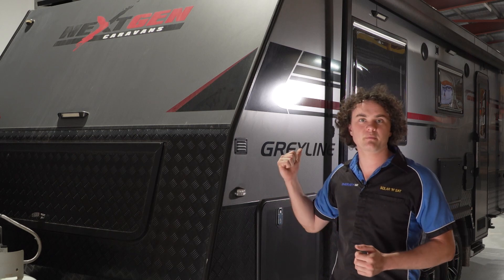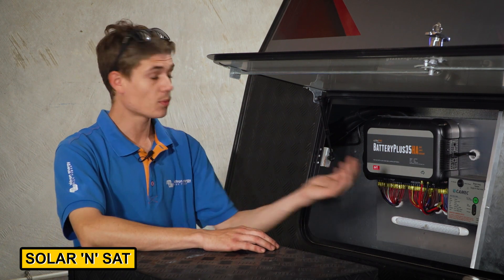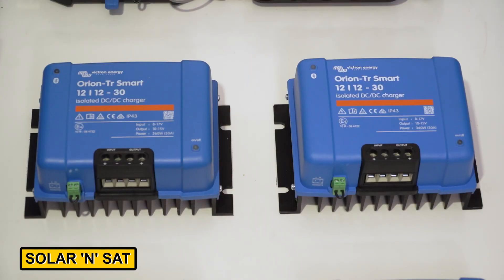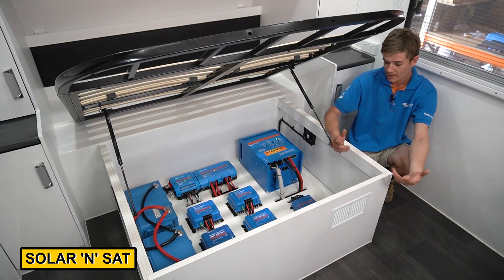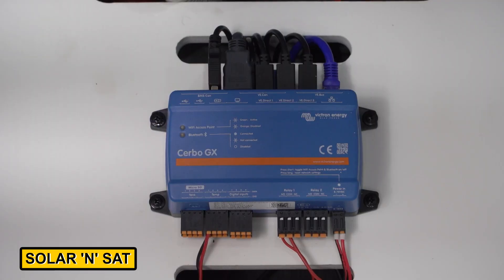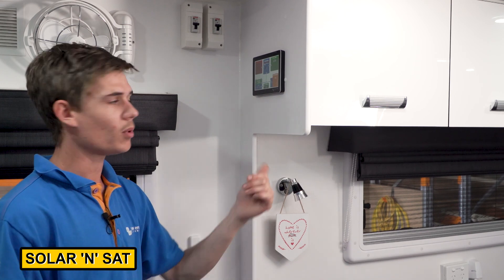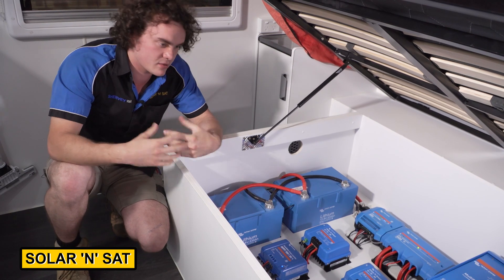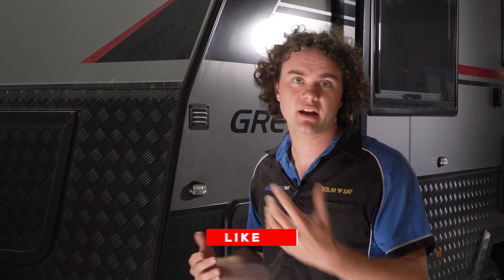Full Victron Suite | Next Gen Caravan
The boys explain how they remove the factory Battery Management System from this Next Gen Caravan and install a full Victron system... Top to bottom!
Including a 3kVA Inverter, 660AH of Lithium and over 1000w of Solar!